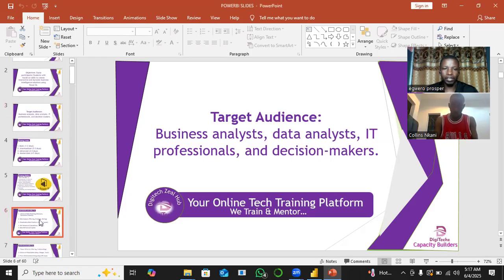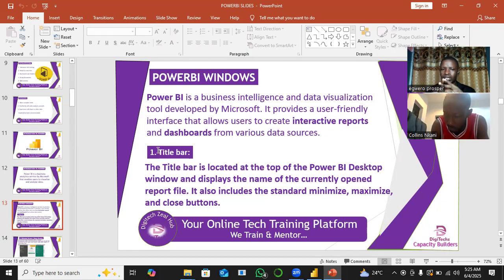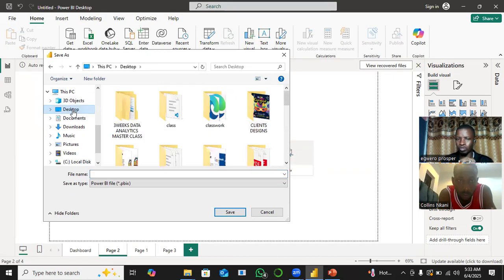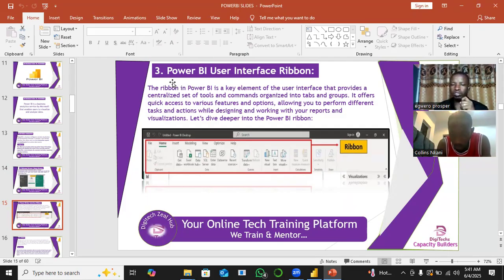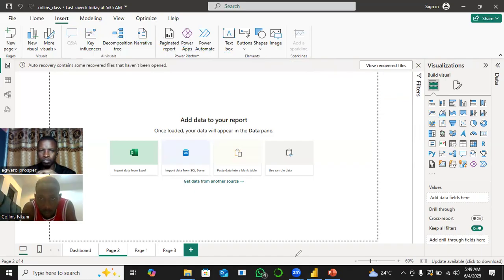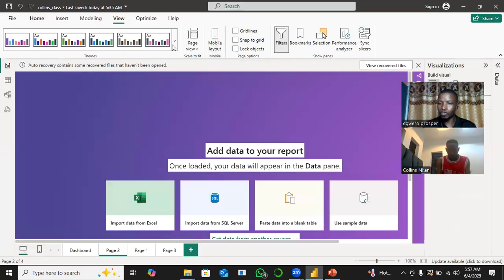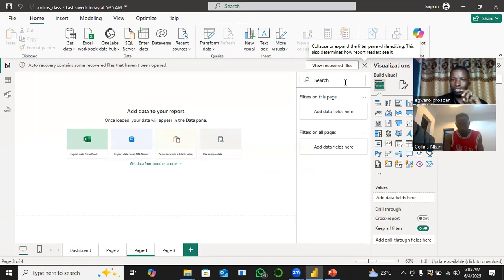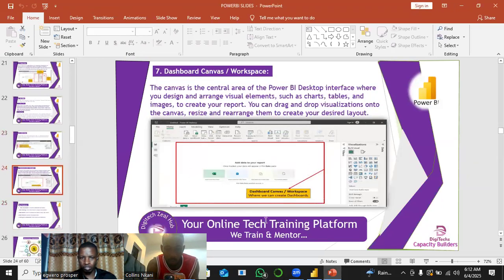PowerBi Window Explained By Egwero Prosper-A Data Analyst/Scientist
Introduction To Powerbi Window